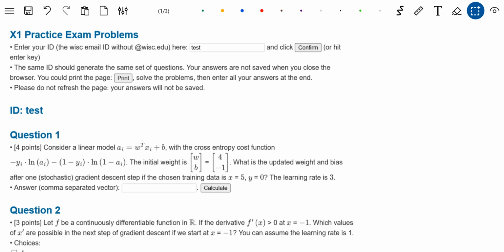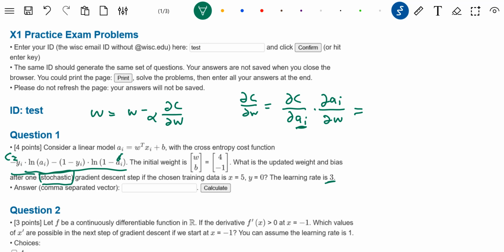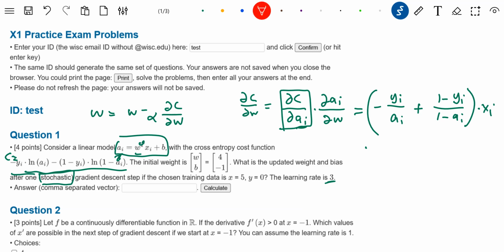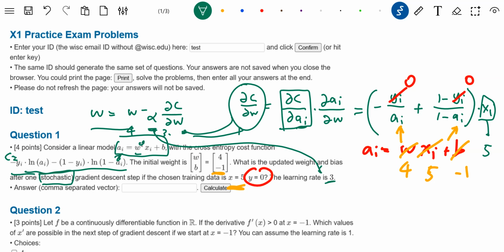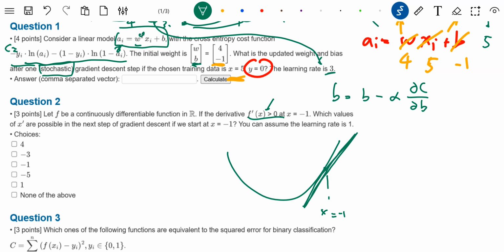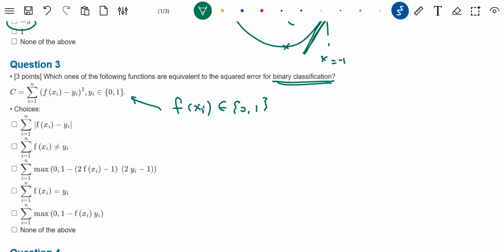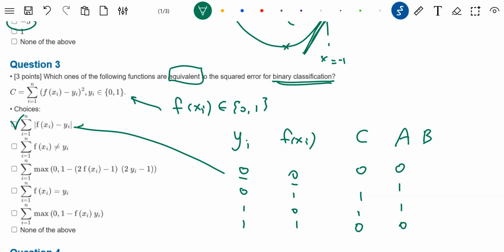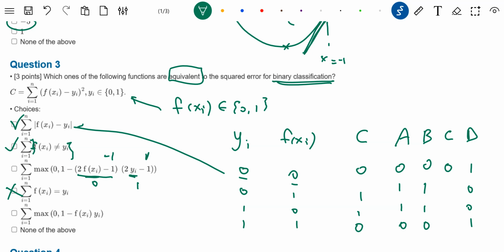CS540 Practice Midterm X1Q1-3